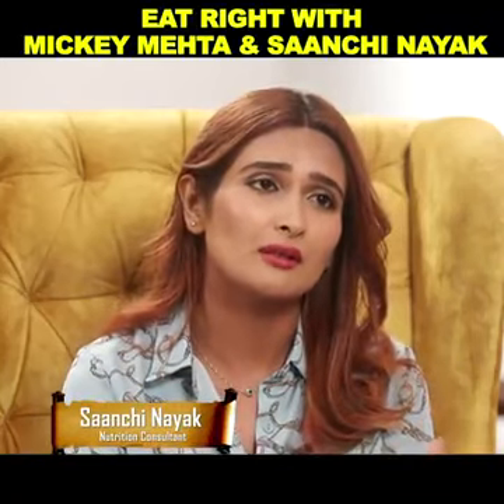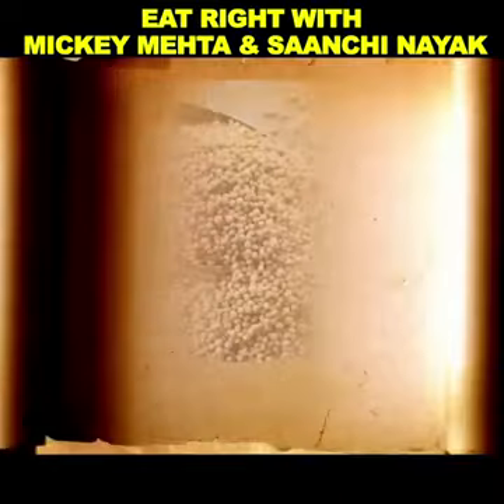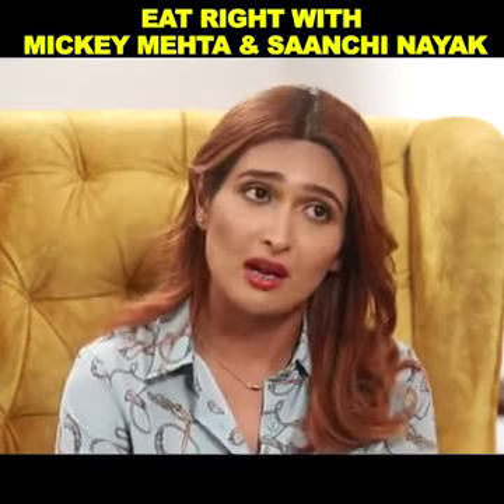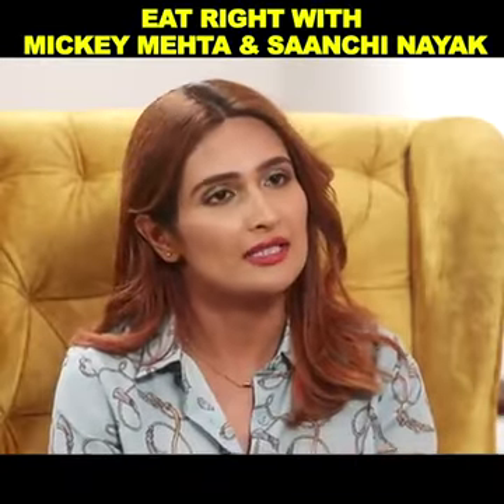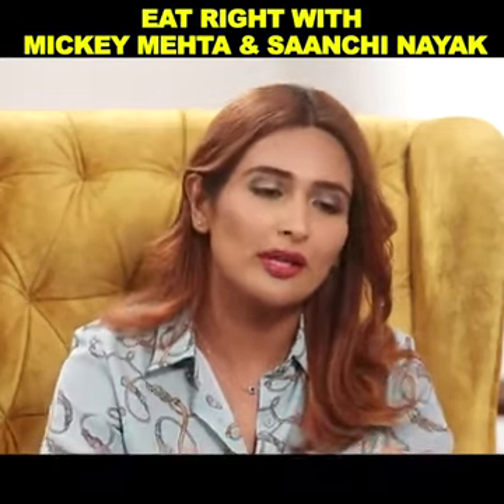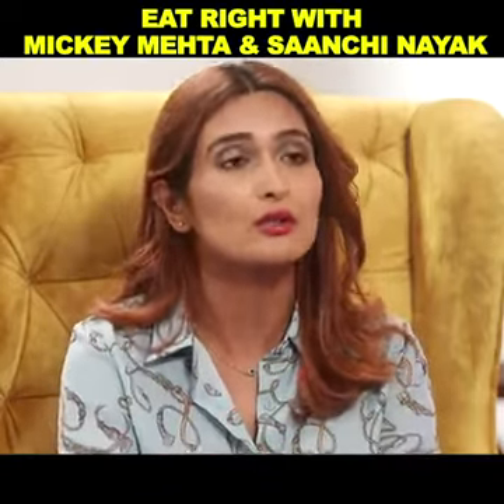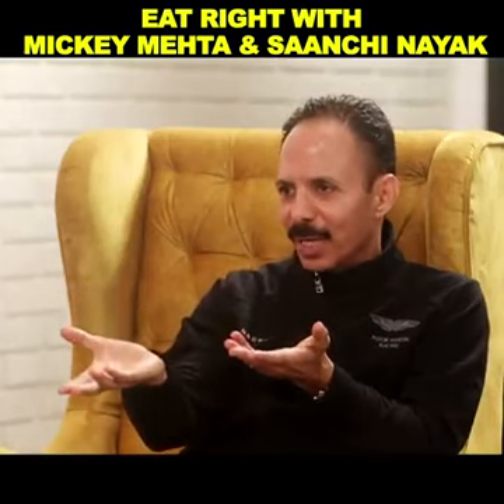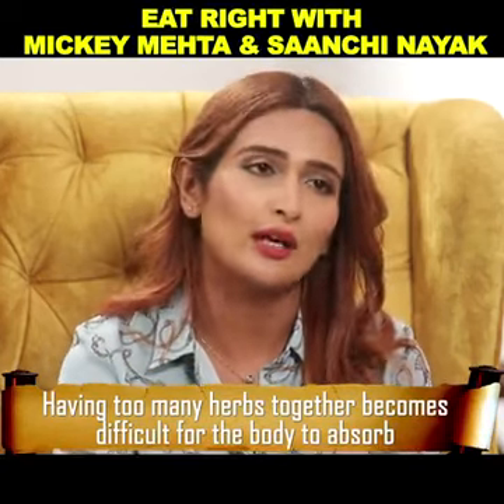Eating Right | Saanchi s Nayak | Nutritionist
Eating right leads to good health,80% is diet & 20% excercise ...